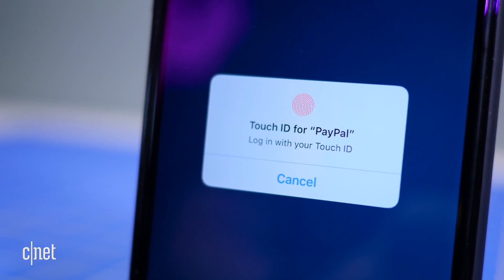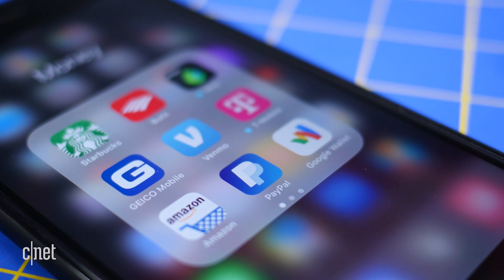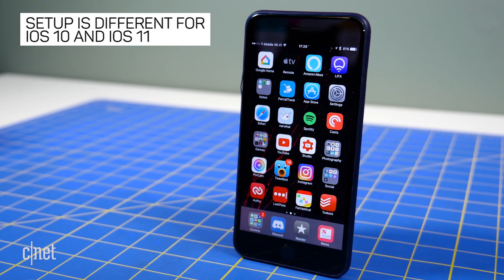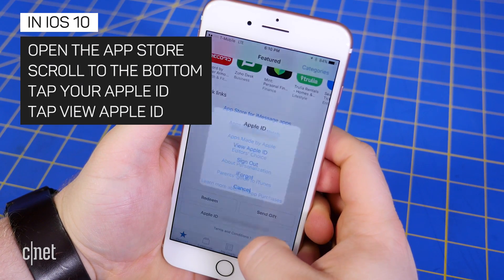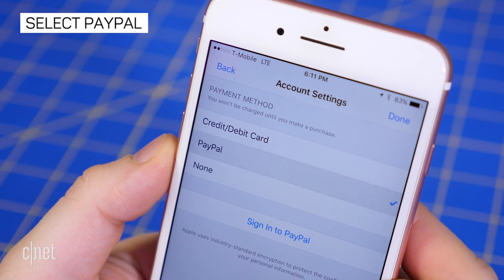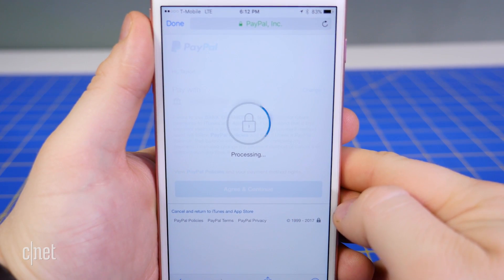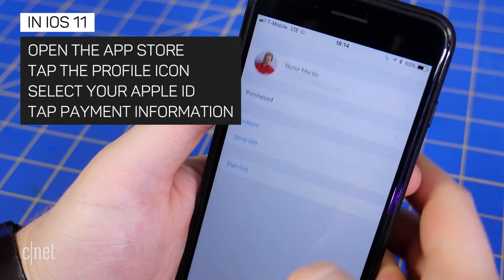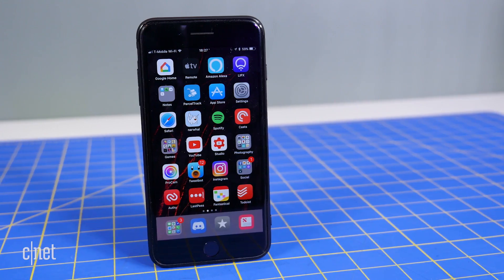How to use PayPal in the iOS App Store (CNET How To)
Ever wanted to use PayPal to buy all your apps, movies and music from the App Store? Now you can.